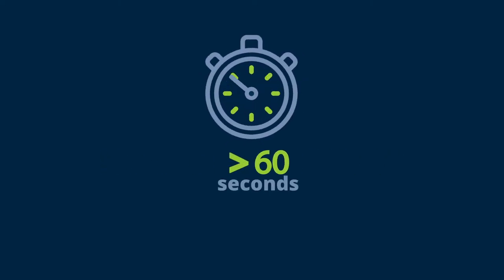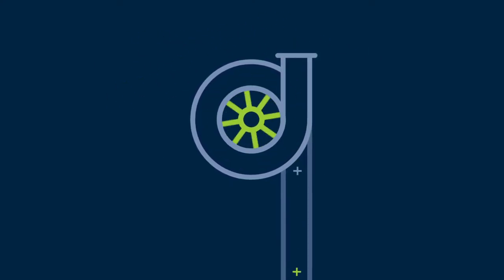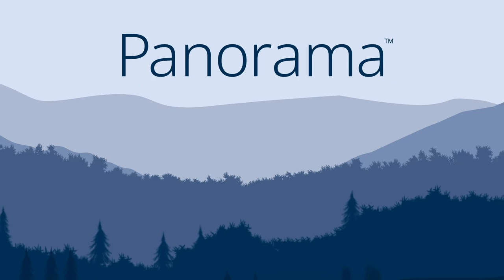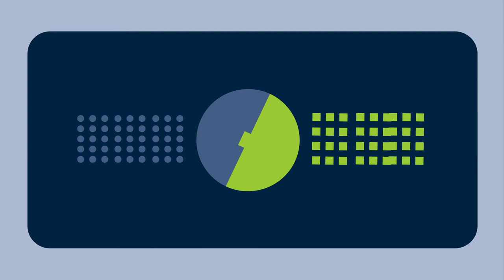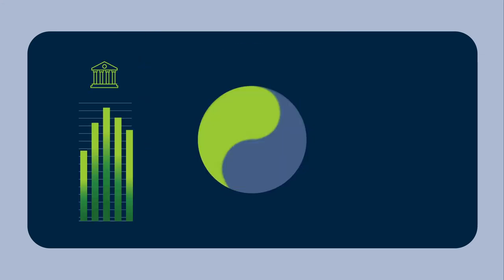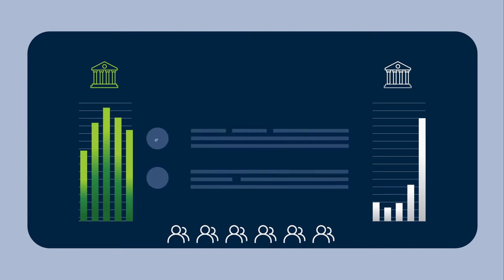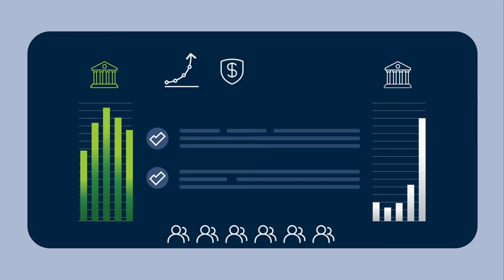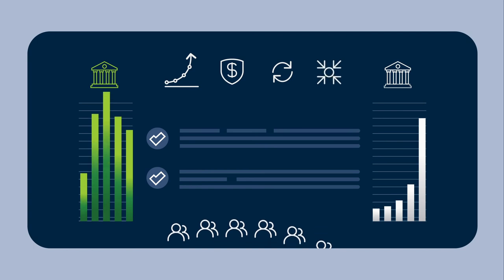Panorama Library Analytics Platform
Panorama is a modern library analytics platform combining different library and campus data sets to enable insights that were not possible until now. The platform features visualization tools and a central dashboard to collect, manipulate, and display library data.